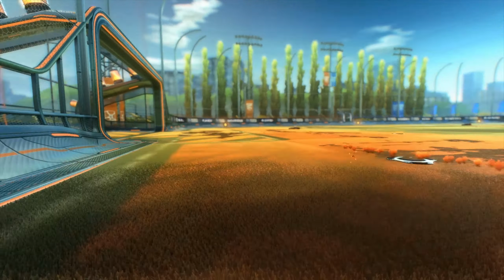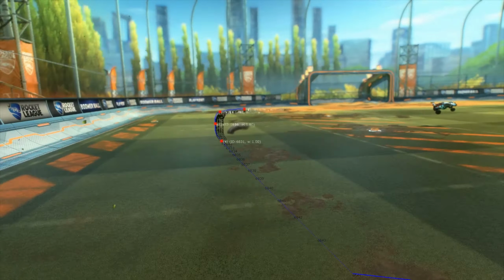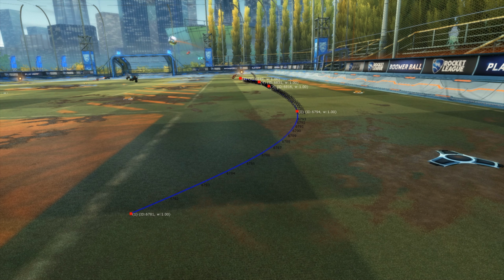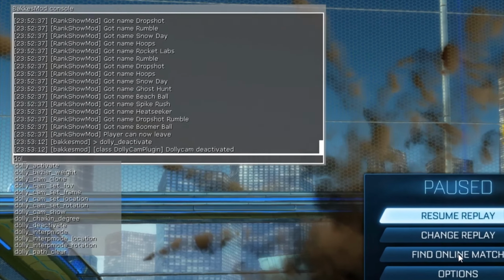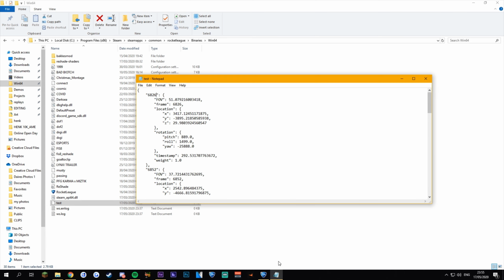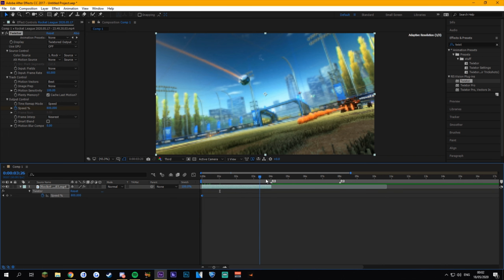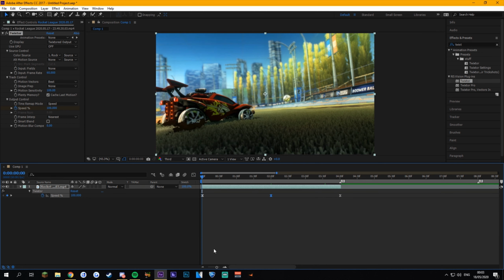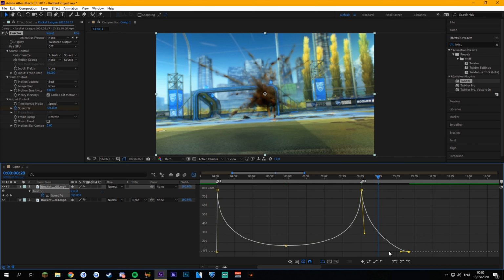How to record/make professional looking Cinematics in Rocket League!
This is how I set up my cinematics in rocket league

Dollycam: 0:58 - 8:29
After Effects: 8:29 - 15:34

-Twixtor

COMMANDS I USE OFTEN:
-exex dollycam
-dolly_path_clear
-dolly_path_load
-dolly_path_save
-dolly_interpmode 1 (P to toggle)
-dolly_interpmode 5
-dolly_spline_acc 5000
-dolly_activate (1 on numpad)
-dolly_deactivate (2 on numpad)
-dolly_cam_set_location/rotation/fov

      ►Come and Join me, you might catch me recording in my teams